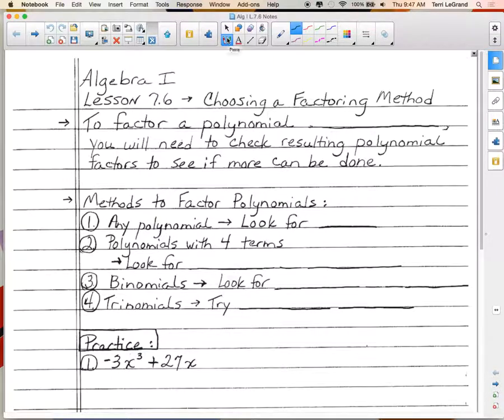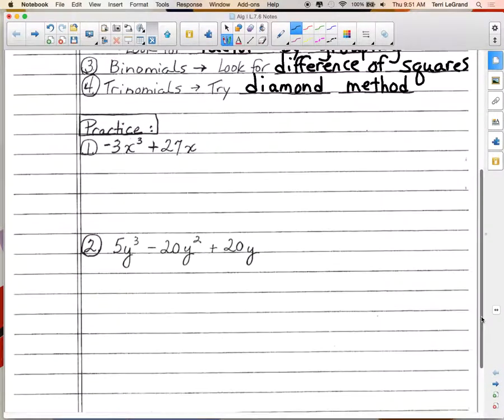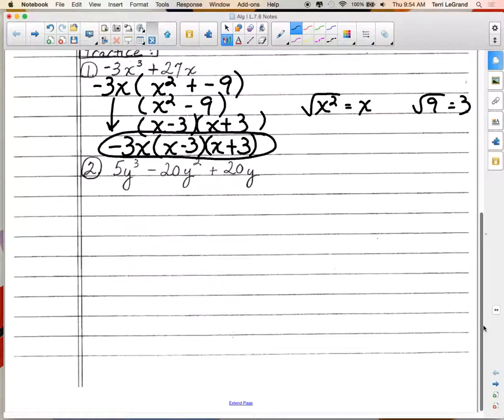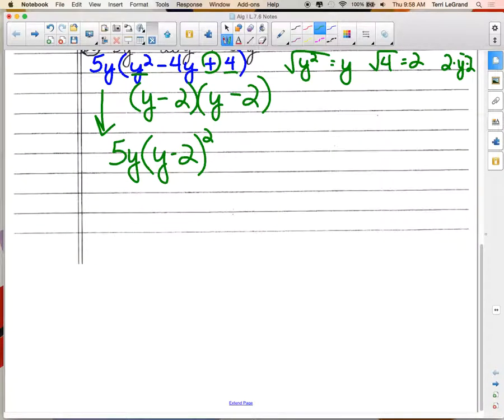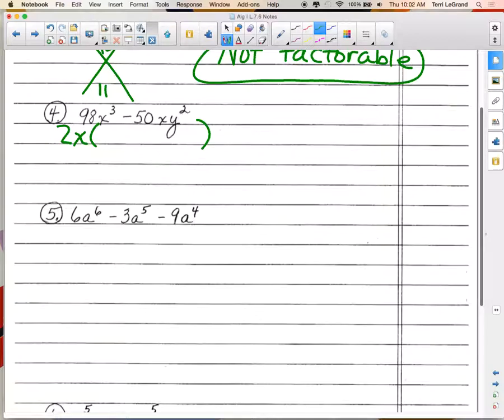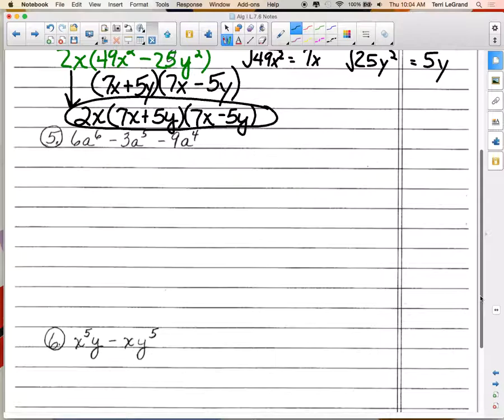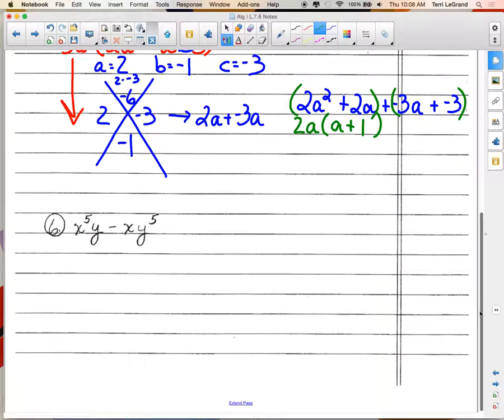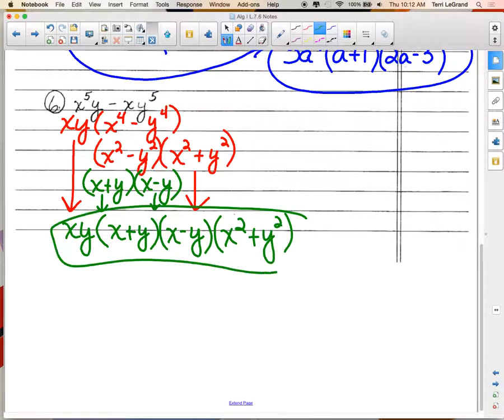Alg I L.7.6 Notes Recording